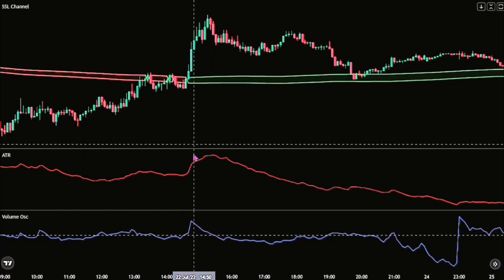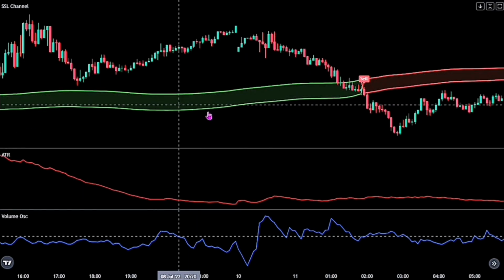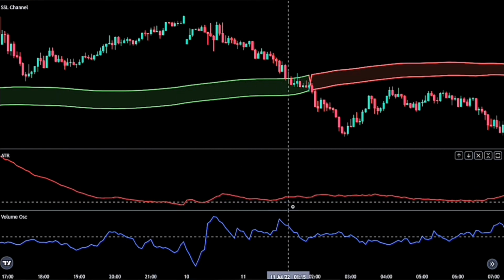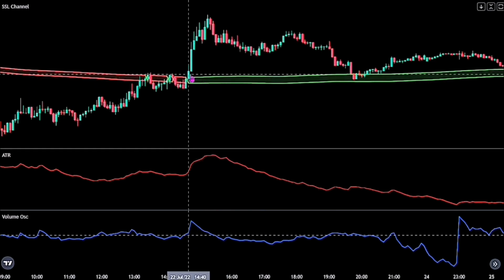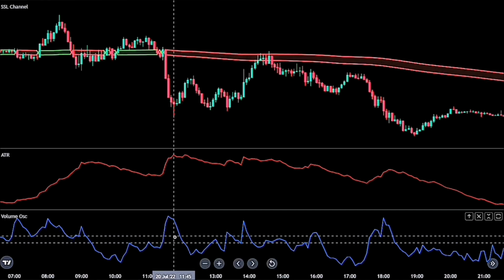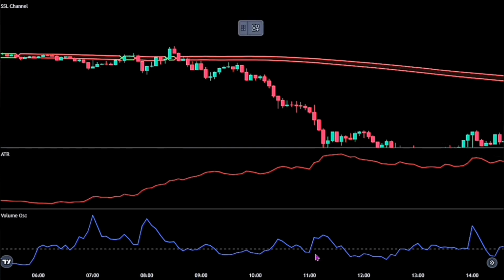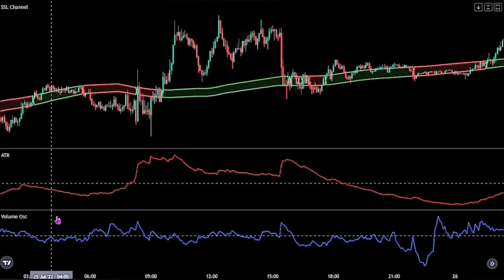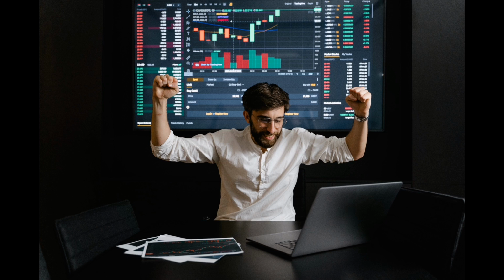5 minutes Strategy Will Change Your Lifestyle || Testing 200 Time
5 minutes Strategy Will Change Your Lifestyle || Testing 200 Times

This 5 minutes scalping strategy was backtested on the EurUsd Chart and it yielded a high win rate during the backtest. I made use of the ATR indicator, SSL channel and also the volume oscillator when compiling the strategy used in the video. It can be suitable for scalping and day trading. So feel free to try it out on other pairs. Make sure you use the correct settings applied on the video for better results. It can be used in the crypto forex or stock market ( finance ).  (PLEASE! make sure to test with demo balance first!) - Past results DO NOT equal the results of the future!

What is Trade?

Trade is an amazing channel for learning easy to use and profitable 1 minute, 3 minute, 5 minute. 15 minute and 30 minute scalping strategies! We always try to make our videos informative to enable sharing the best trading and scalping strategies for free.

This video is related to volume indicators, day trading strategy, forex strategy for beginners, volume profile indicator,  forex day trading, trading strategy, scalping and trading view indicators.